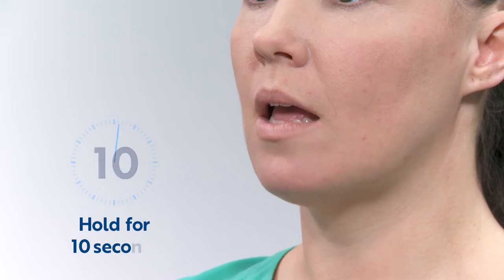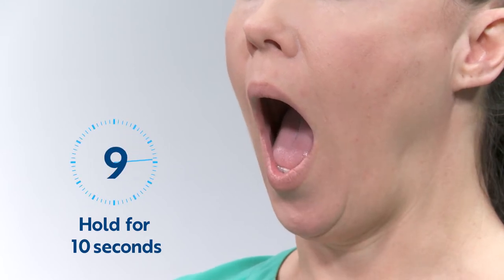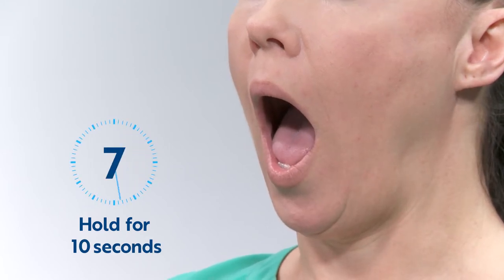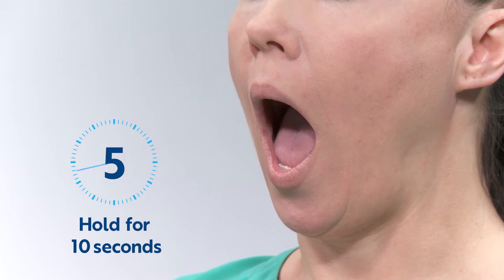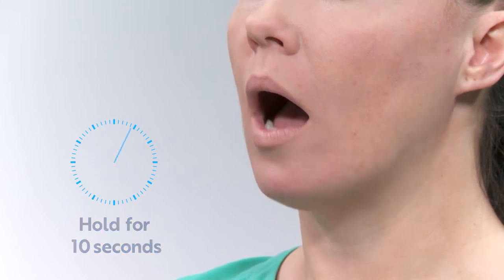The Jaw Opening Exercise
The jaw opening exercise helps to improve laryngeal excursion (the up-and-forward movement of the larynx). Make sure you completely relax your muscles in between repetitions